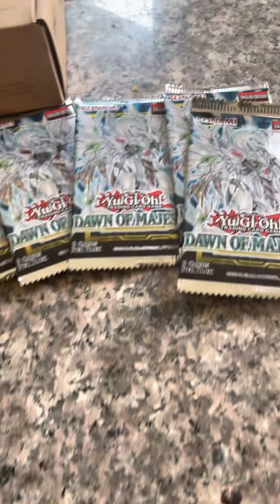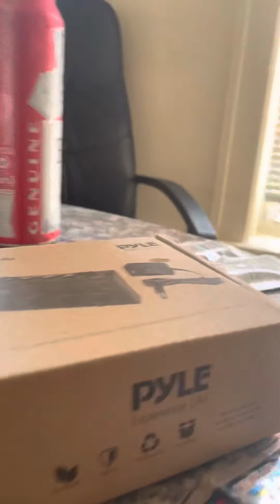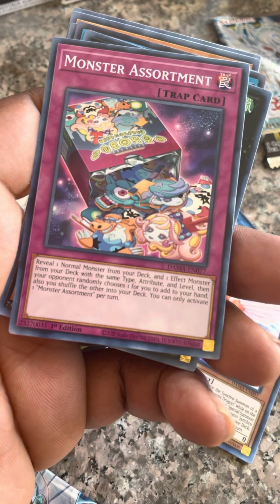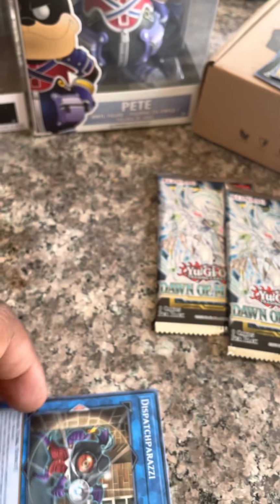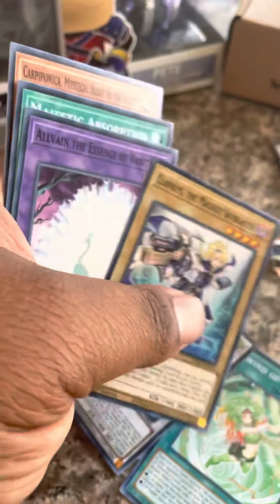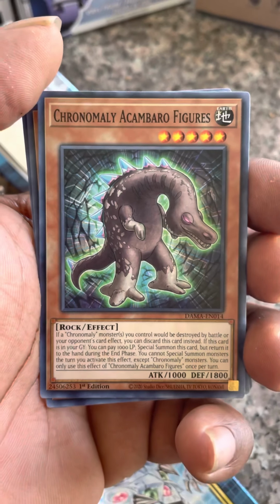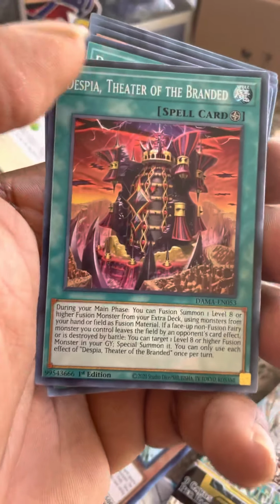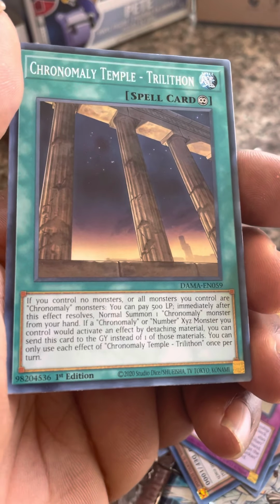Yugioh Dawn of Majesty pack opening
@freesmokethepodcast special coming up with a duel between hosts @2pointless and @jimmycalris.